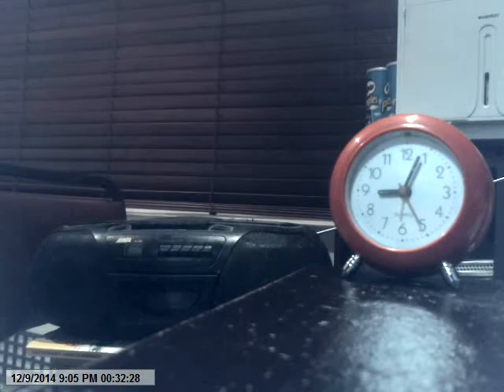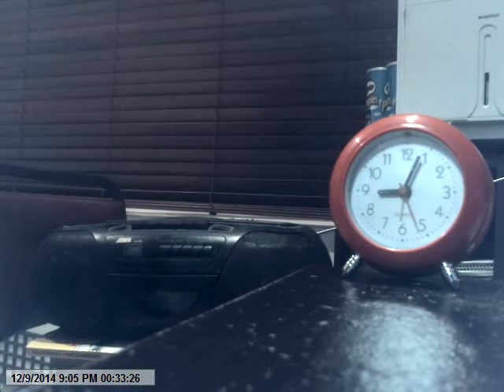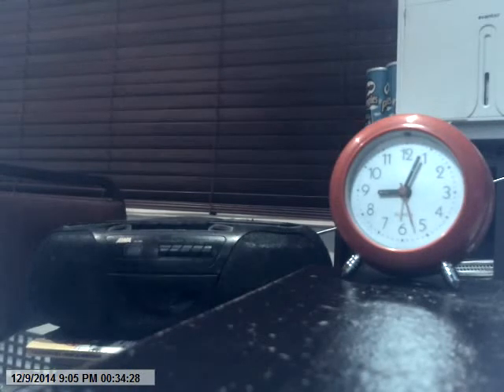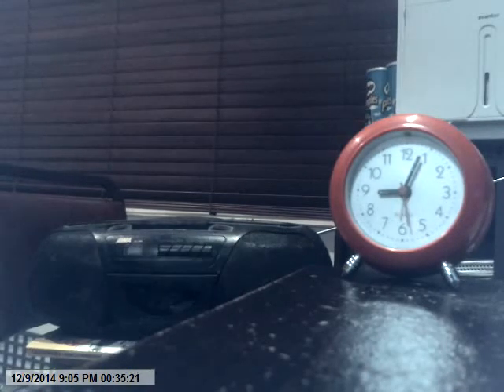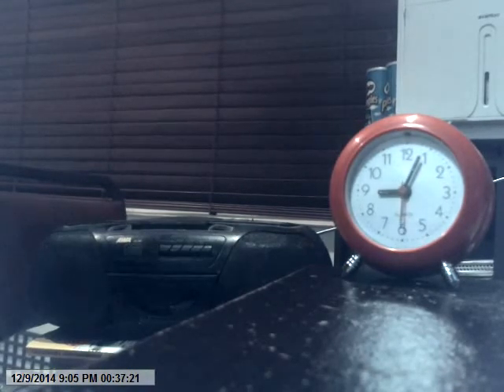4KZ Radio Weather Forecast #51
12th September 2014
9pm Weather Forecast

Here is more of these NQ Radio Weather Forecasts. These next few or so videos have another radio station playing the weather forecasts and best of all, one has the 4KZ Radio Channel and the Pocket Radio has the mystery channel.